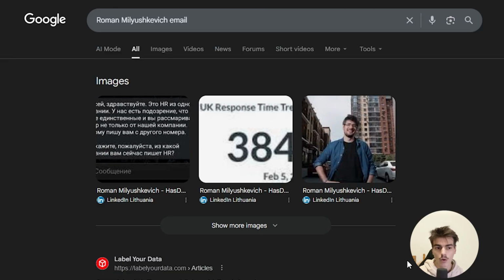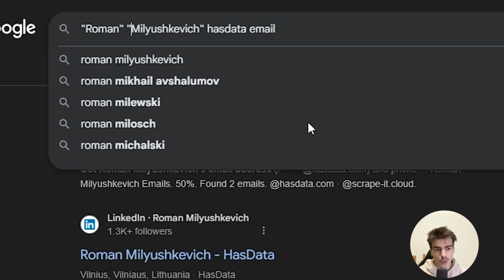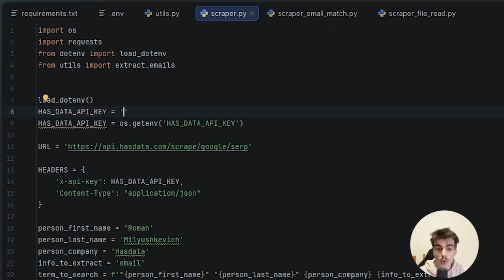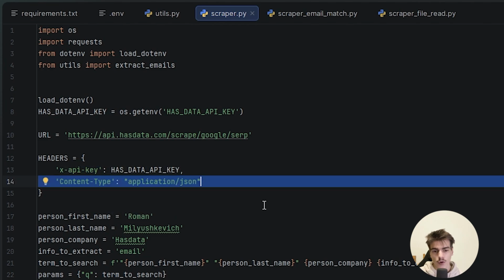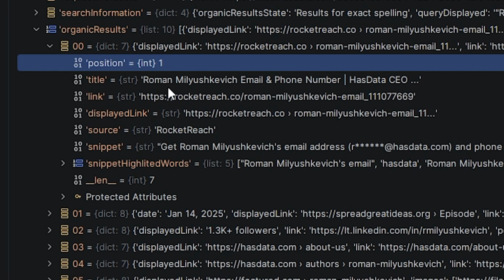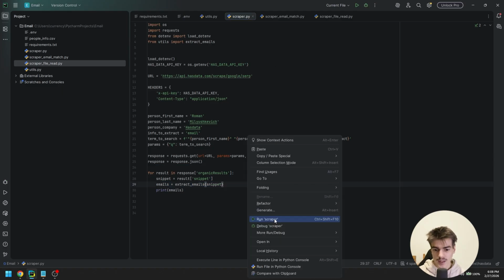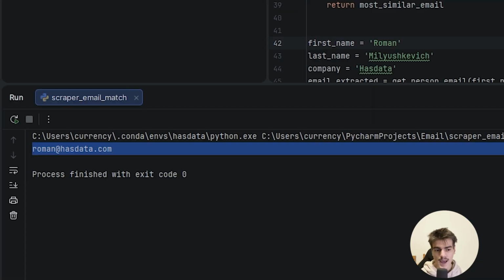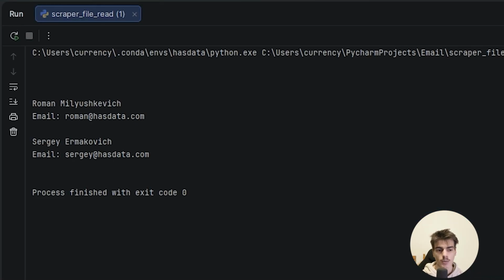How to Extract Emails From Google Search Results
Learn how to extract emails from Google Search Results using HasData SERP API and Python.

In this video, you'll learn how to automate Google Search to find publicly available email addresses for lead generation, outreach, and prospecting workflows.

We'll cover the complete workflow:
→ Using Google search operators to find specific prospects
→ Sending Google queries automatically with HasData SERP API
→ Parsing the search results and extracting emails using Python logic
→ Organizing and extracting data for your own database or CRM leads

This approach works whether you build it in Python, n8n, or another workflow tool. If you need to collect search results and turn them into usable contact data at scale, this tutorial walks you through the full process.

⏱️ Timestamps:
00:00 Intro
00:15 How to get emails manually with Google search operators
01:25 How to get emails with Python and HasData SERP API
03:45 How the email extraction logic works
04:53 How to clean and organize the extracted emails
05:26 Outro

🚀 About HasData:
HasData provides scraping APIs and no-code scrapers for Google Search, Google Maps, Amazon, and more. Get structured data at scale without managing scraper infrastructure.